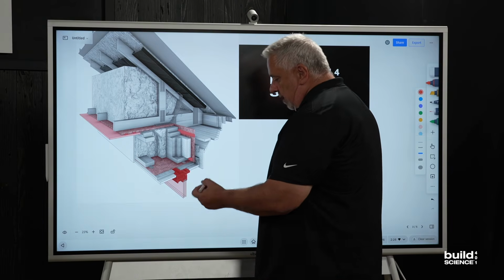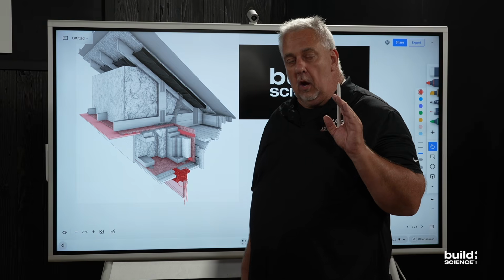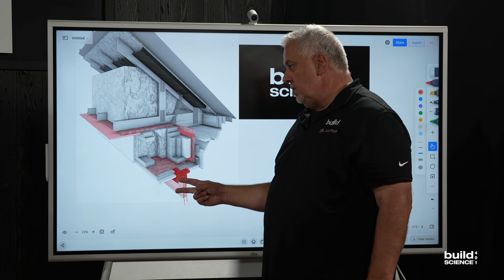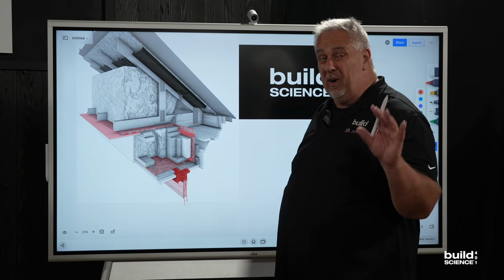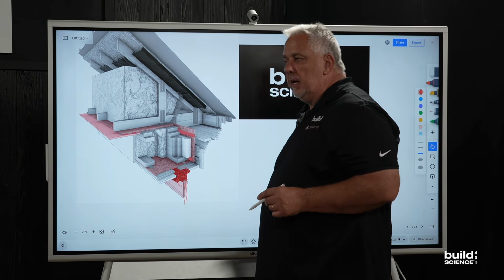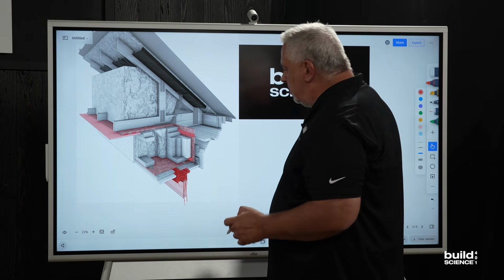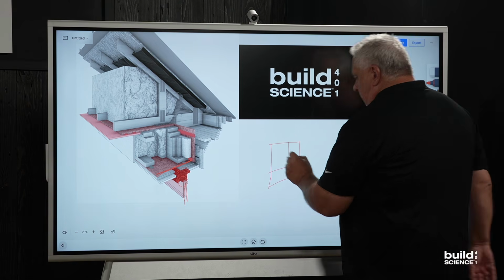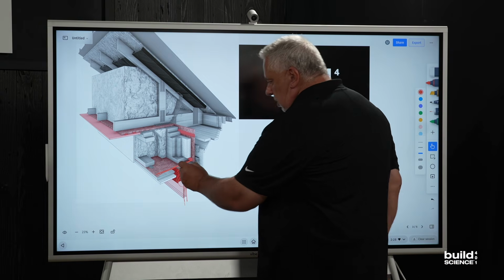Passive House Roof Assembly | Build Show Clips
We are the number one source of Builder Education content with over 20 videos published every week. Take courses, follow our Build Original Series, keep up with your favorite Build Expert, or learn about specific products and processes all